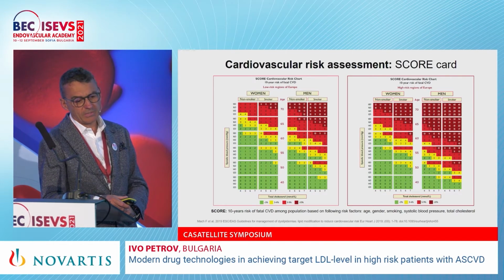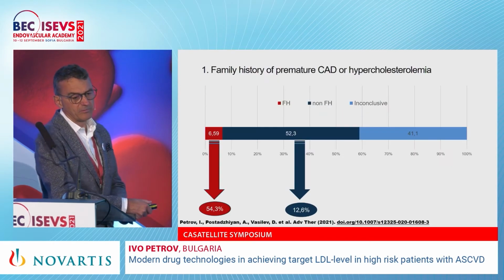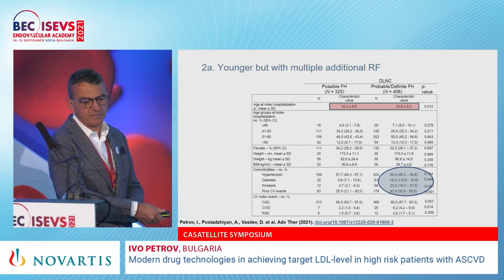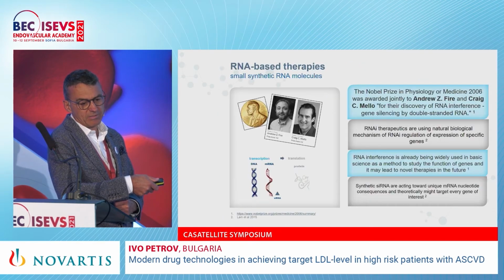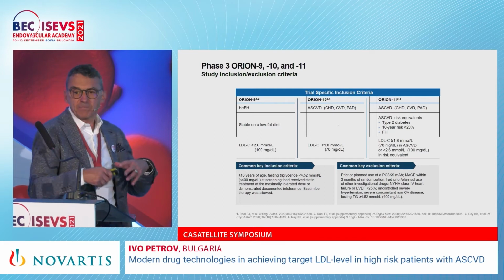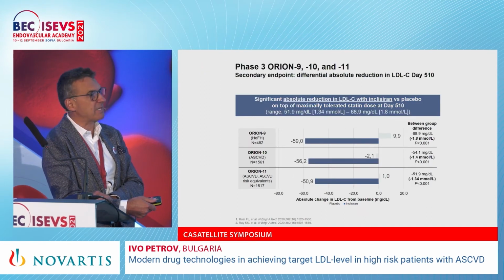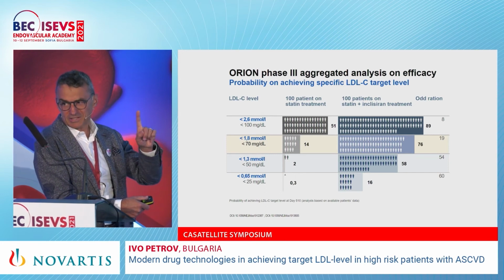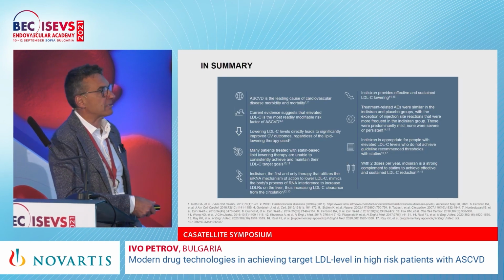BEC 2021 | Аchieving target LDL-level in high risk patients with ASCVD | Ivo Petrov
SATELLITE SYMPOSIUM (NOVARTIS)
Modern drug technologies in achieving target LDL-level in high risk patients with ASCVD | Ivo Petrov

SESSION | ENDOVASCULAR ACCESS IN TAVI AND AORTIC PROCEDURES (CASE BASED)
Moderators: Diana Trendafilova, Vassil Velchev, Ivo Petrov